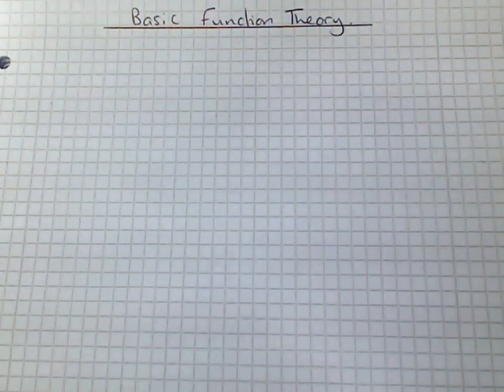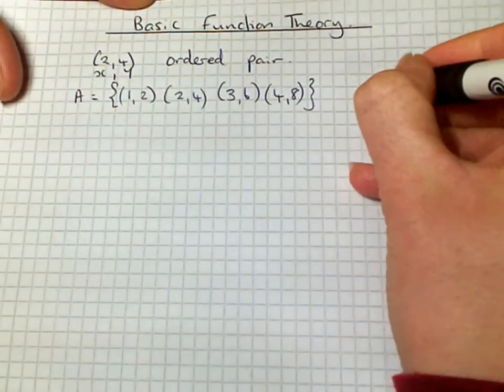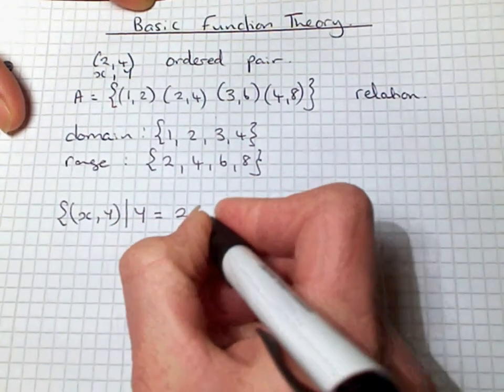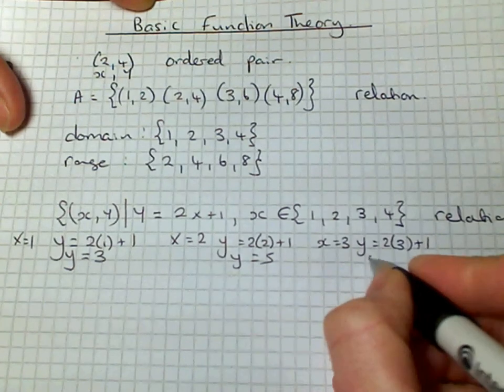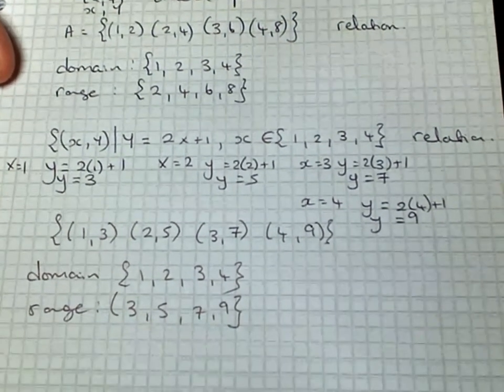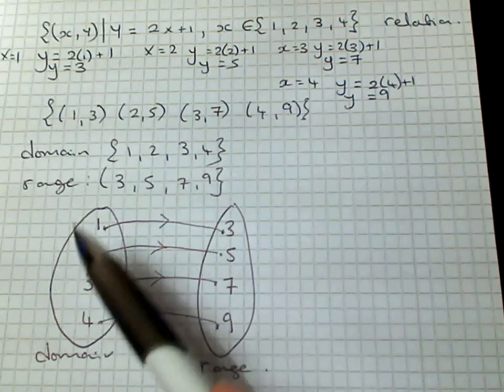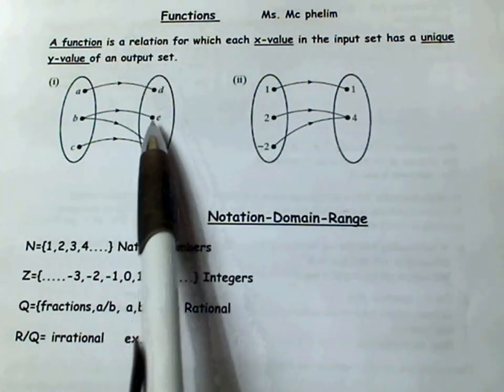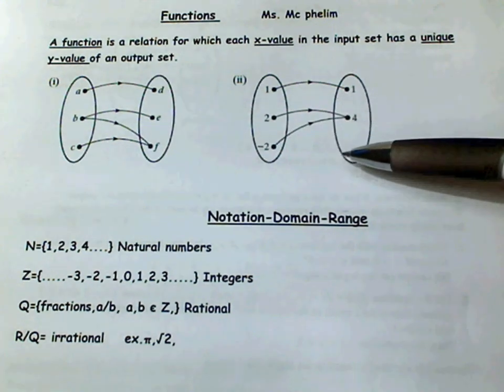Basic Function theory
Tutorial107